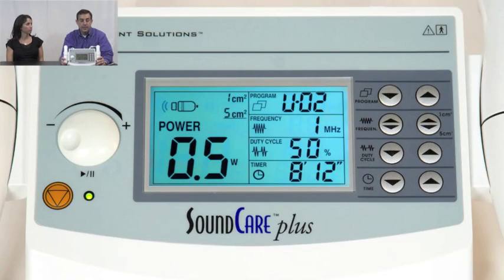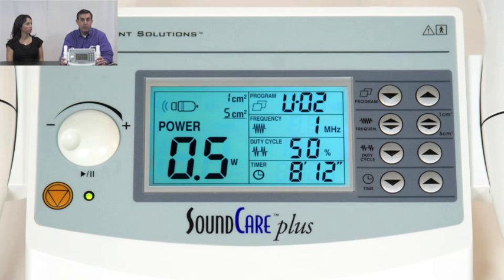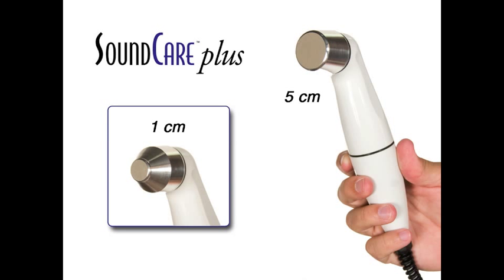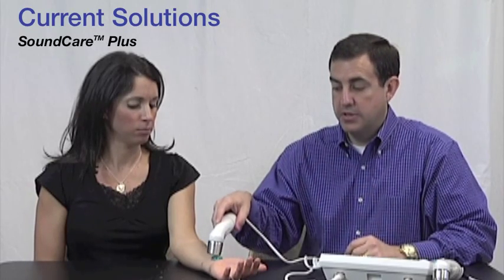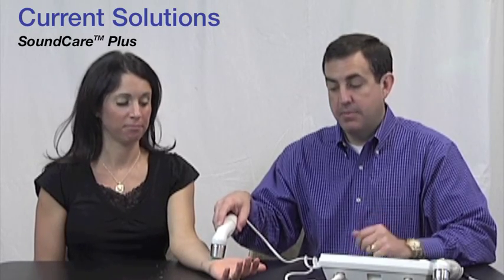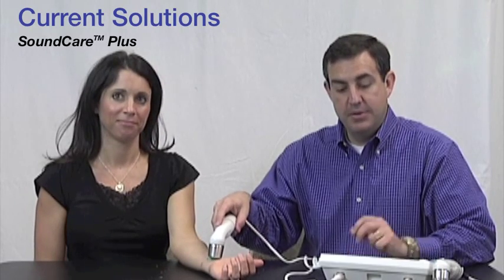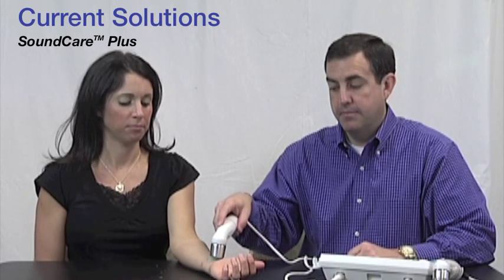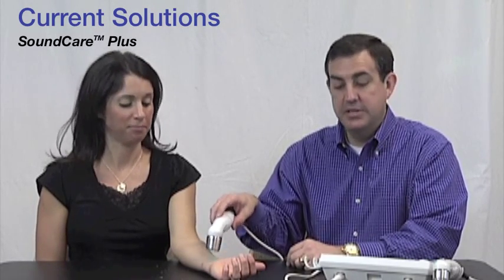Soundcare Plus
The SoundCare Plus is the newest addition to the Current Solutions line of innovative products. The SoundCare Plus is a professional ultrasound device, designed by Clinicians. This professional device is unique because it comes with two sound heads, a one-centimeter and a five-centimeter, that are both plugged into the device at the same time. The user can switch between wands with a single button push. The SoundCare Plus has 20 presets and operates in 1MHz and 3MHz frequencies.